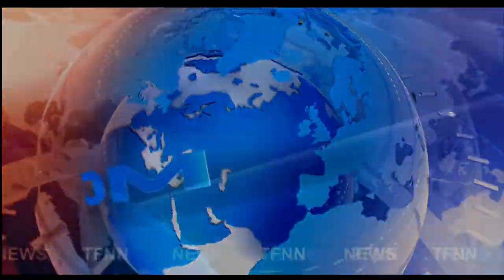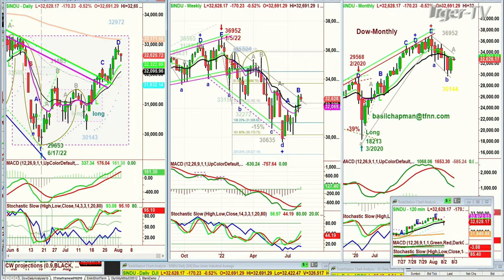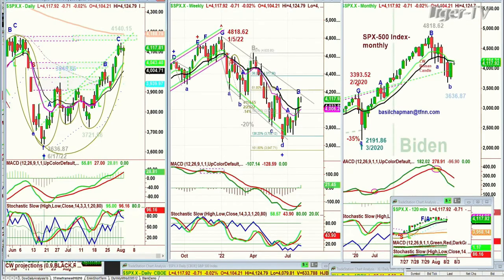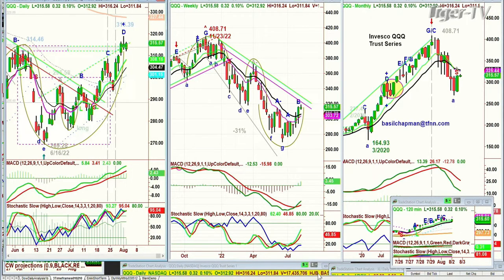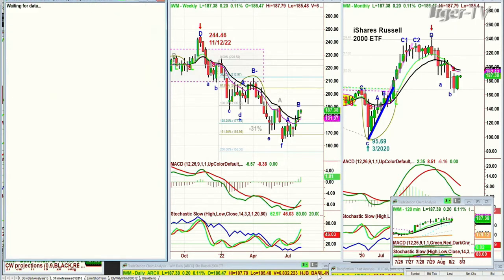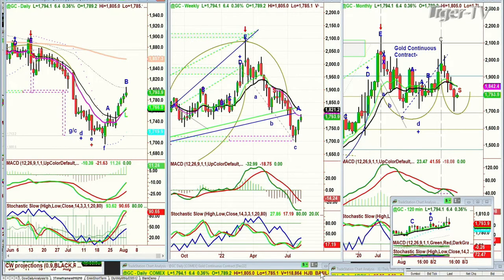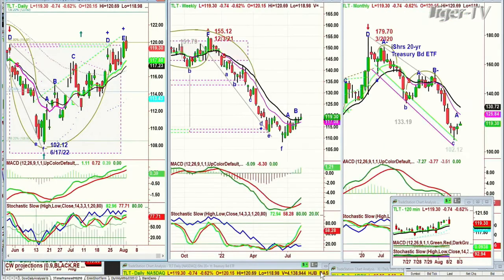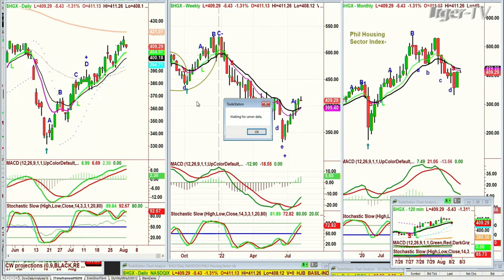August 2nd, 11AM ET Market Update on TFNN - 2022